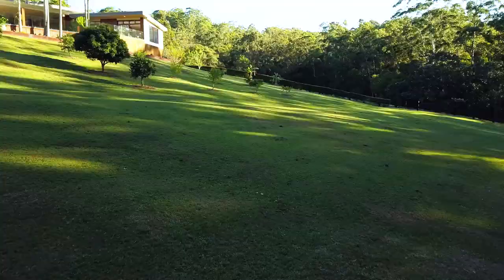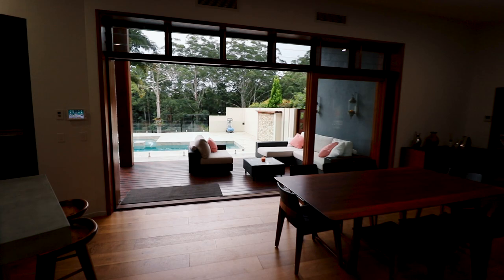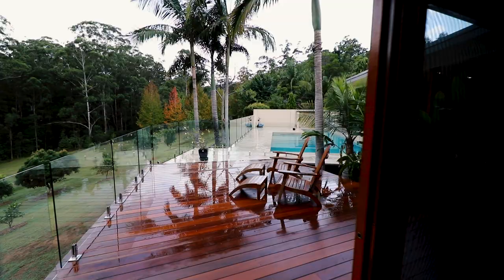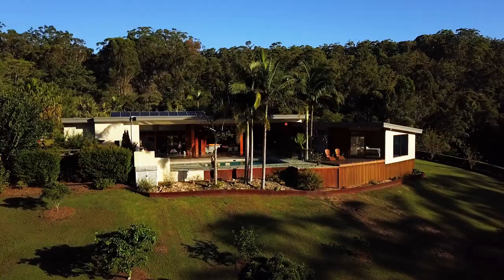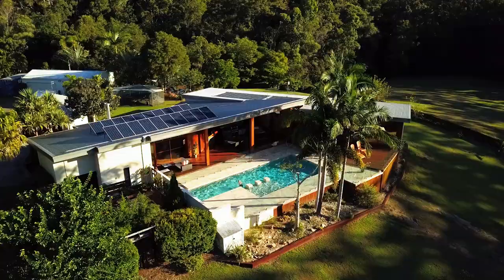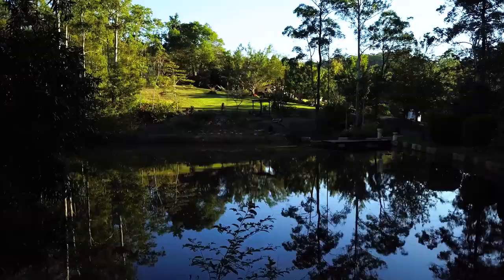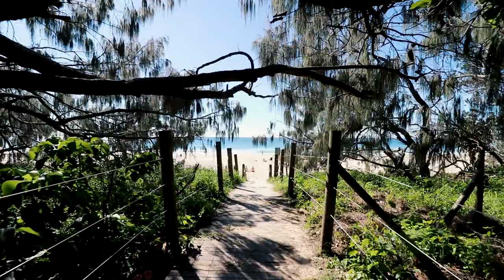33 Lucida Place, Ilkley - McGrath Sunshine Coast - Damien Michael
Flawless craftsmanship greets you on entry into this exquisite lifestyle acreage, showcasing a contemporary fusion of astute design and high-end finishes. This secluded sanctuary enjoys a picturesque, natural backdrop and is a true escape from the everyday.

- Set privately down a winding driveway with secure gated entry
- A design masterpiece set on 11 acres with scenic gardens and valley vistas
- Impressive architecture seamlessly fusing immense in/outdoor living
- Gourmet kitchen with premium cabinetry and full butler's pantry
- Luxury master with dressing room, private patio and divine outlooks
- Lavish bathrooms, plush carpets and stylish engineered oak floors
- cBus, electric blinds, solar, 2 x 22kl water tanks, ducted air-conditioning
- Electric vehicle charging station
- Incredible alfresco entertainment zones, outdoor kitchen and servery
- Stunning saltwater pool enjoys a northern view across the property
- Established landscaped gardens with calming water feature and fruit orchard
- Detached studio is the perfect dual living opportunity
- Fenced horse paddocks, large self-fed dam and four bay garage/shed
- Central location a short drive to Eudlo township or 10 minutes to Buderim